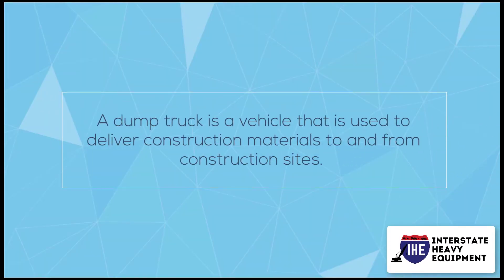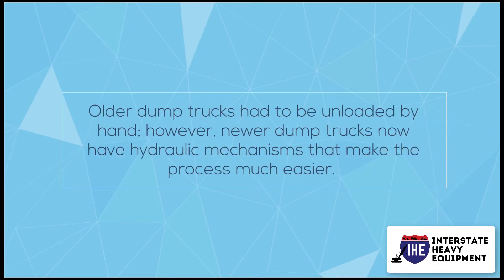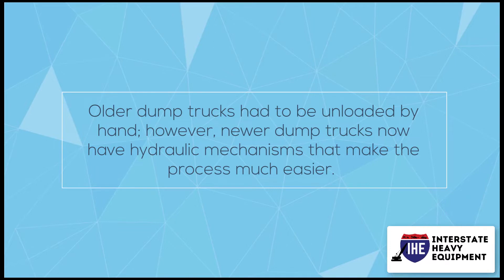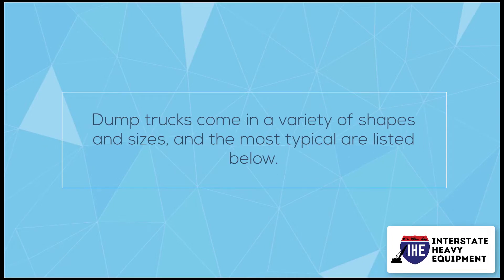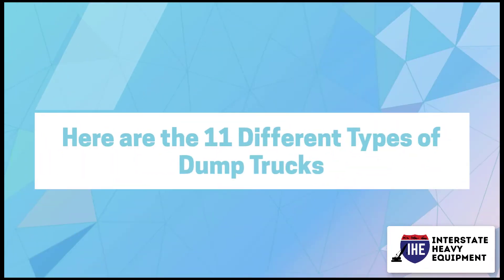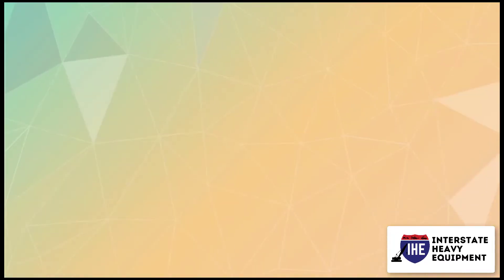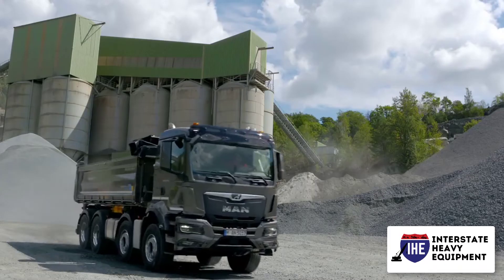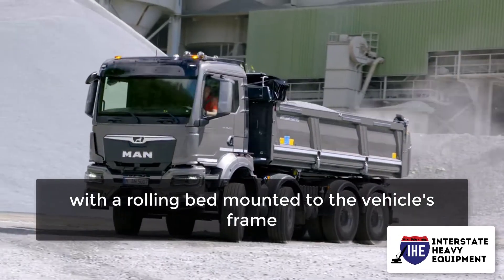11 Different Types of Dump Trucks - Part 1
Looking for a company you can trust in dealing with a construction business? You just hit the jackpot. Interstate Heavy Equipment has the most extensive inventory of heavy equipment pieces, both used and new. We also give free tips and inspections to provide you with power until you succeed.